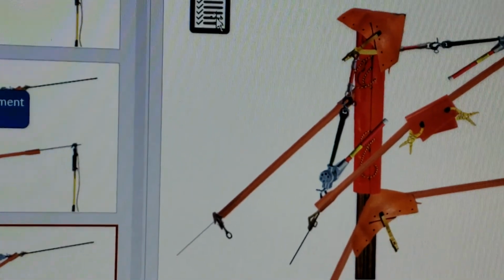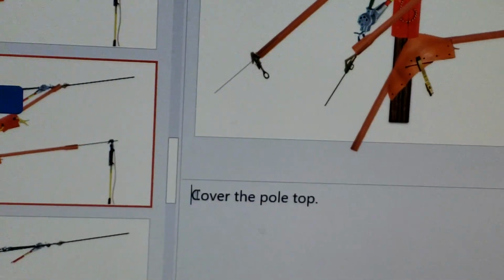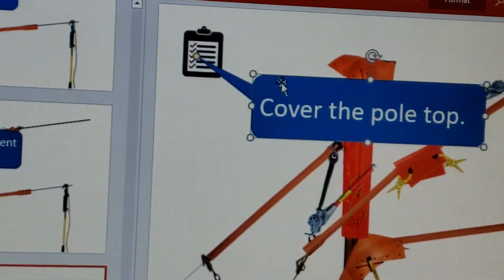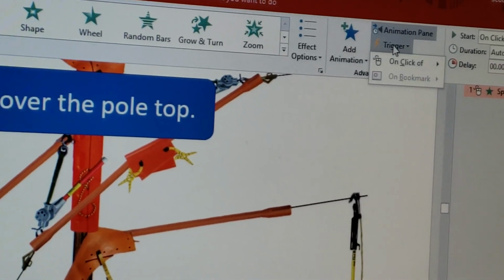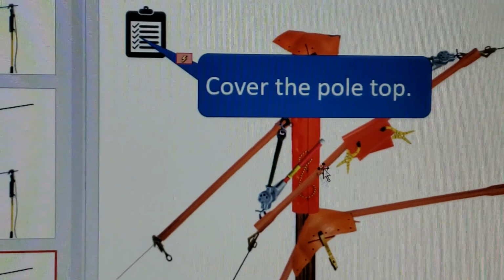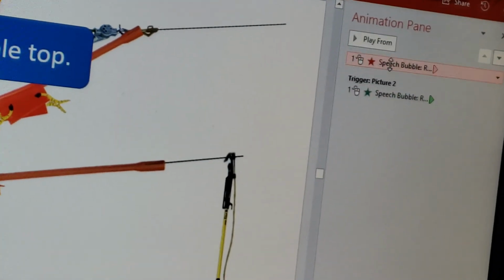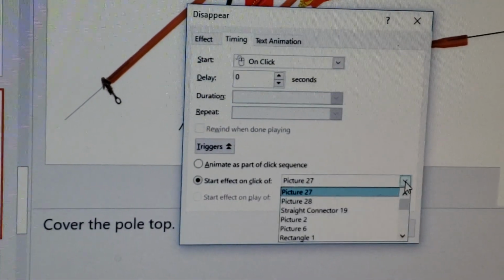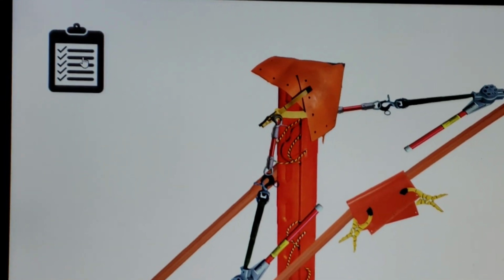PowerPoint pop up text from picture/icon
How to make a text box pop up when you click on a picture or icon